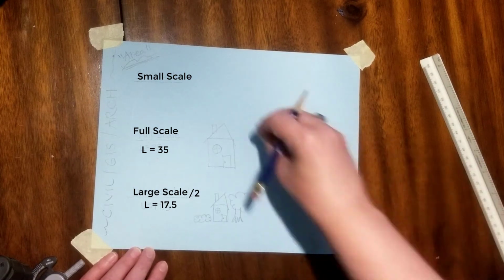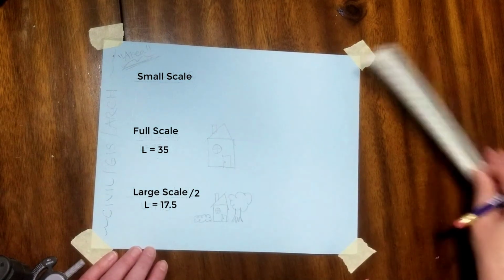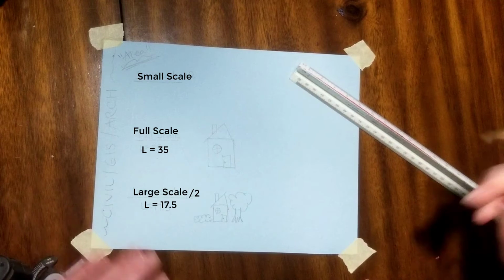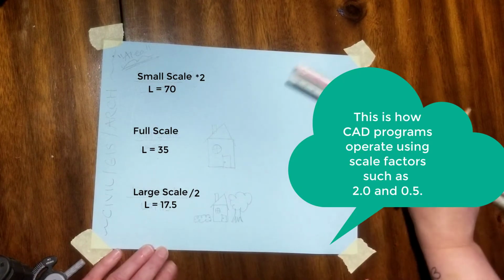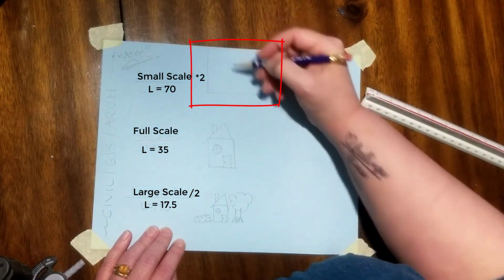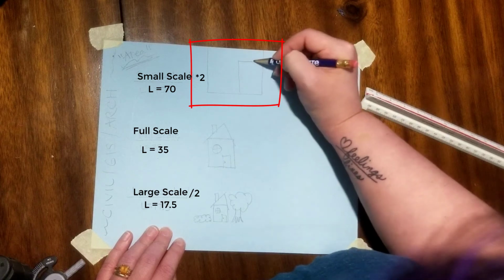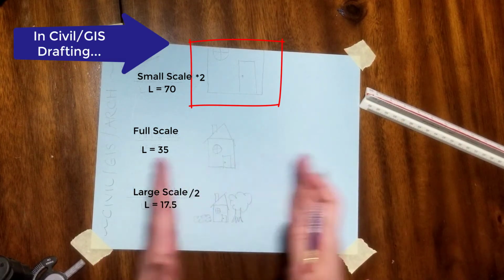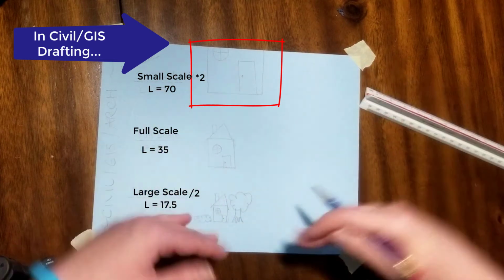Comparing Use of Full, Small and Large Scale in Mechanical vs Civil Engineering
This video demonstrates with drawings how the concepts of full scale, small scale and large scale are thought of differently in mechanical engineering than in civil engineering, surveying, GIS and architecture. Su's cat speaks up a couple of times with helpful information and corrections.

It was created by Su Leone, M.S.Ed. for the CAD for Engineering Technology course at Wake Technical Community College. For more information on this course or the Geomatics Technology program, please